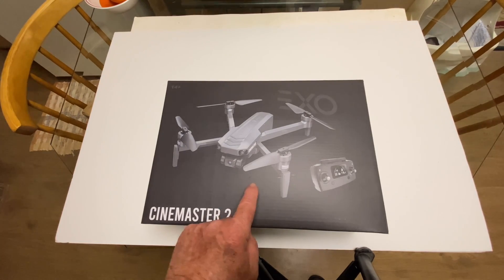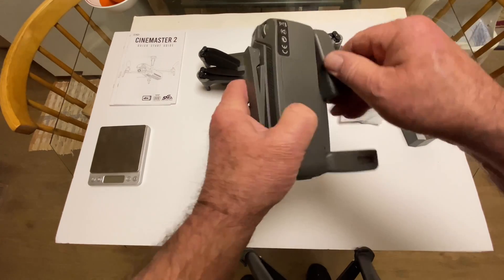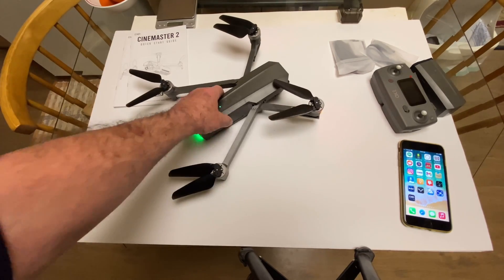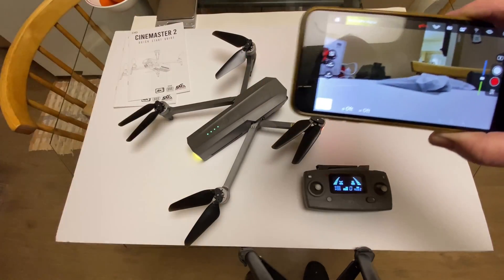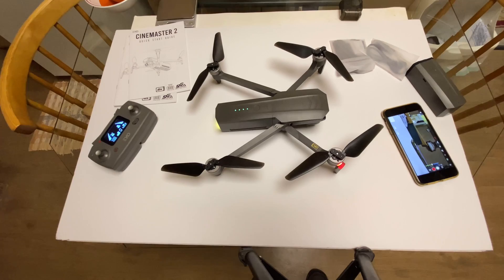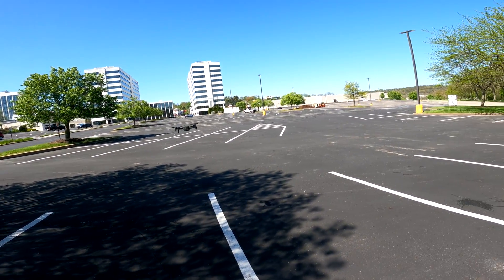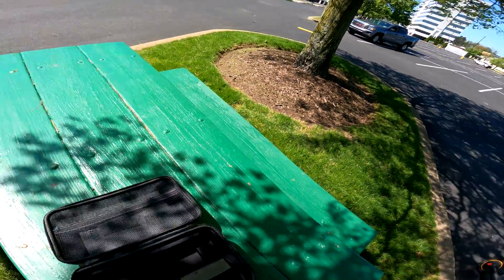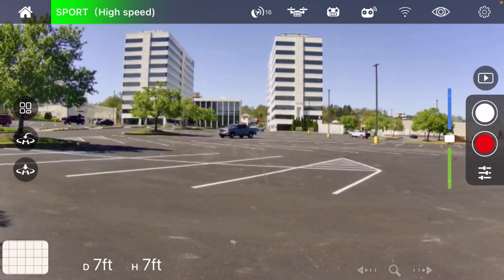EXO Cinemaster 2 Unbox-Setup-Flight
Cinemaster 2 Specs
Camera
Video Resolution
4k UHD @ 30fps
Video Bitrate
50mb/s Maximum
Slow Motion
HD 1080px @ 60fps
Camera Sensor
1/2.3" CMOS
Megapixels
10MP
Aperture
CMOS f/2.5
Image Resolution
4K 3840 x 2160px
Lens Angle
120°
Focal Length
2.96mm
Gimbal
Stabilization
3-Axis Gimbal EXOSmooth™
Pitch Adjustment Range
0° to -90°
Roll Servo Range
 -30° to 30°
Heading Servo Range
-30° to 30°
In-Flight
Flight Time
28 Minutes Per Battery
Maximum Range
1/2 Mile
Wind Resistance
Level 5 (~22MPH Winds)
Hover Accuracy
Within 1ft Variance
Motor Type
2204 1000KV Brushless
Maximum Speed
27MPH
Cinematic Mode Speed
13MPH
Live Feed Range
2000FT
Live Feed Resolution
1280 x 720px
Height Limit
400FT (Maximum Legal Limit)
Quadcopter
Dimensions (Folded)
11.6 x 3.2 x 3.6 Inch
Dimensions (Unfolded)
15.6 x 15.6 x 3.6 Inch
Weight (With Battery)
1.35Lbs
Weight (Without Battery)
.9LBS
Battery Weight
0.45LBS